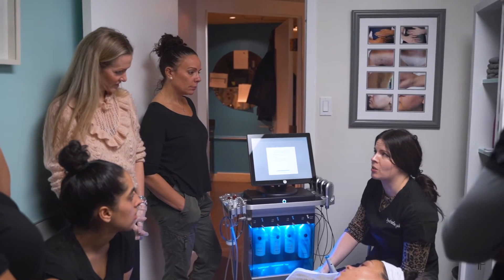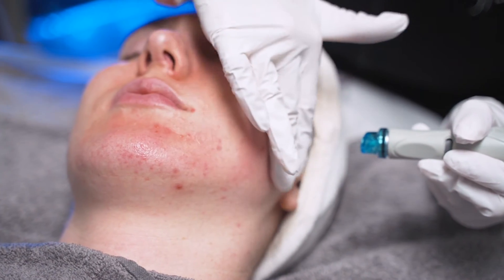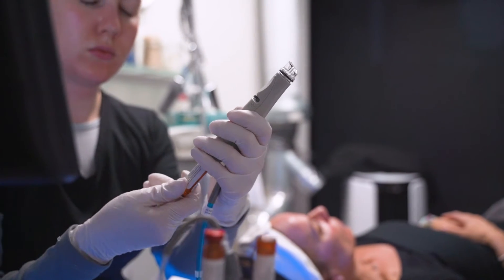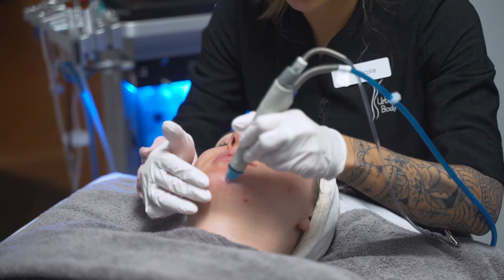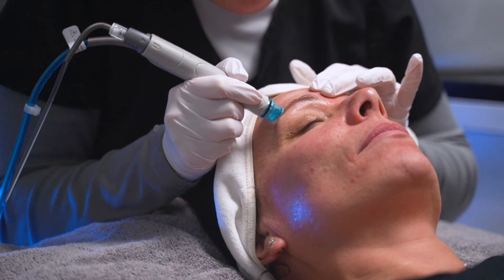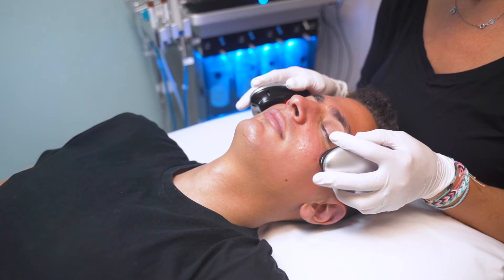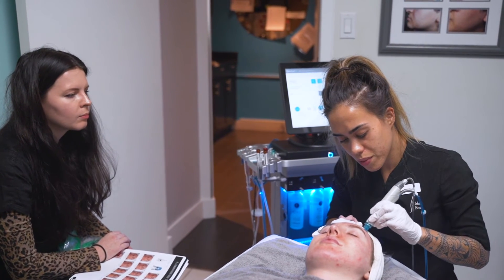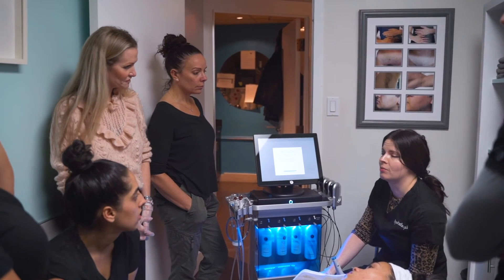Hydrafacial Treatment - Training Makes The Difference Urban Body Laser Vancouver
860–777 Hornby St. Vancouver, BC V6Z 2G3

When we think of a facial we envision a luxurious hour of relaxation with soft music while our face is pampered with hydrating creams and a nice facial massage. HydraFacial MD is not your typical facial! It is an award-winning medical treatment which provides benefits far beyond what any spa-grade facial could ever achieve. It provides all the soothing, refreshing and moisturizing results of a typical facial with the added benefits of lymphatic drainage, microdermabrasion, a chemical peel, and light therapy combined!

It’s not your typical facial...it’s BETTER!
What is HydraFacial MD?

The HydraFacial resurfacing treatment thoroughly cares for your skin, providing cleansing, exfoliation, extraction, and hydration all while Vortex –Fusing™ antioxidants, peptides, and hyaluronic acid. It's a non-invasive, non-surgical procedure that delivers instant results with no discomfort or downtime. The procedure is soothing, moisturizing and non-irritating.

HydraFacial MD is a multi-step, medical-grade facial treatment that cleanses and exfoliates the skin, and extracts impurities evenly without damaging the skin, all while it simultaneously delivers proprietary serums to brighten, nourish and protect the skin. To accomplish all of this with no downtime, HydraFacial MD developed patented four-in-one Vortex tips with a unique spiral design. The grooves from the spirals allow for multiple passes over the skin. Several disposable tips are used during a treatment and each one is designed for a specific purpose. Blue, orange, and purple are for exfoliation, teal is for extractions, and clear is for infusing and protecting.

Skinpossible offers six multiple-step and condition-specific Hydrafacials, each taking 30-90 minutes to perform.

Why HydraFacial?

HydraFacial MD has developed patented five-in-one Vortex tips with a unique spiral design. The grooves from the spiral design allow for multiple passes over the skin and several disposable tips are used to accomplish different purposes. This multi-step, medical-grade facial treatment cleanses and exfoliates the skin, and extracts impurities evenly without damaging the skin, all while it simultaneously delivers proprietary serums to nourish the skin.

Published clinical studies show that HydraFacial MD yields results superior to microdermabrasion and without the downtime of chemical peels. Fine lines and wrinkles, acne, oily or congested skin, sun damage, uneven skin tone, dry or dehydrated skin, rosacea and blemishes can all be addressed with HydraFacial MD. It is suitable for all skin types. A series of treatments performed bi-weekly or monthly compounds the benefits.

This comprehensive procedure includes spa therapies such as music and aromatherapy, but it takes as little as 30 minutes to perform. Hydrafacial MD is soothing, moisturizing, effective and so gentle it can be done right before an important event such as an anniversary, graduation, or wedding.

Mixed Makeup
HydraFacial UK
Lacy Nicole
Allana Davison

Vancouver and Lower Mainland residents can count on us for safe, permanent laser hair removal treatments as well as skin rejuvenation to get rid of acne scars and wrinkles. Certified ipl laser hair removal technicians provide facial hair removal treatments, eyebrows, upper lip and chin hair removal. Body hair removal can include, leg, armpit, chest and back. Men will like our famous "balls'n all" treatments.  Women appreciate our super clean full brazillian bikini hair removal.

Photorejuvenation - You'll love our laser skin rejuvenation medical spa treatments for acne scar removal and laser skin tightening and toning. Our medical aestheticians use microdermabrasion, microneedling and dermaroller to remove stretch marks and blackhead removal.

860–777 Hornby St. Vancouver, BC V6Z 2G3